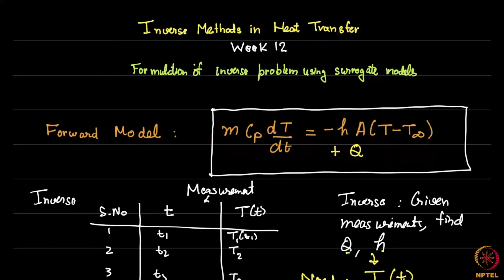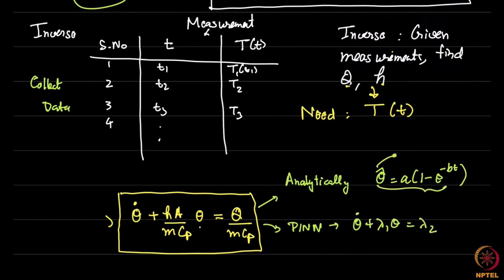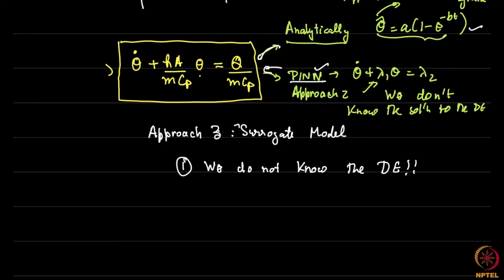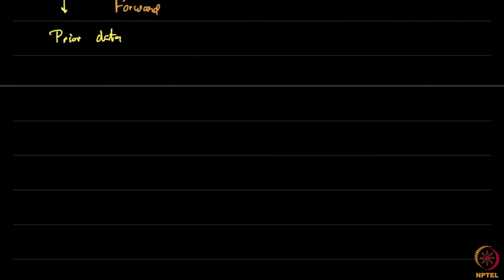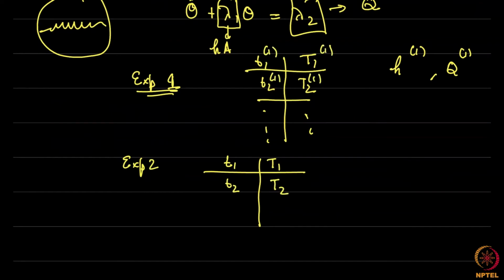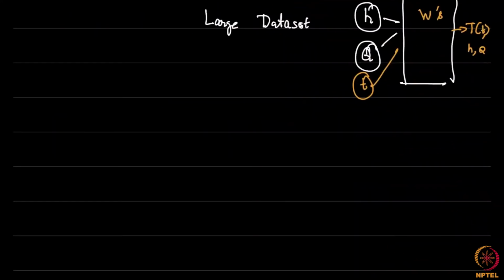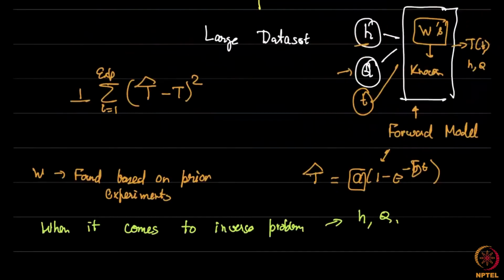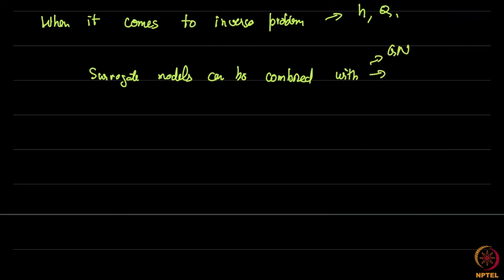#66 Formulation of a Surrogate Model Based Inverse Solution in Unsteady Conduction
This lecture discusses the use of neural networks as surrogate models for inverse problems. It focuses on building data-driven models using experimental data to replace computationally expensive simulations, enabling efficient parameter estimation.